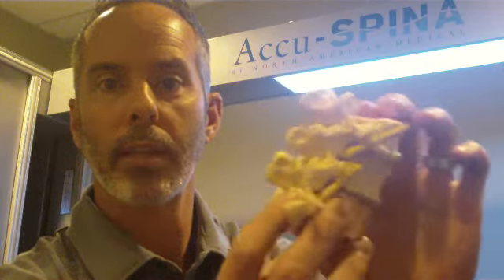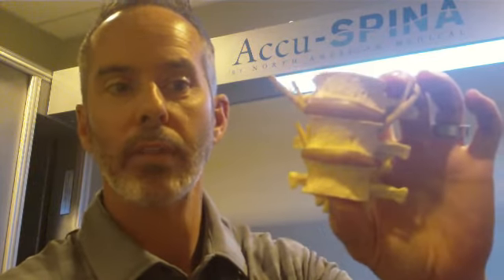low back pain costa mesa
This is a video discussing causes of low back pain and the benefits of spinal decompression in treating bulging discs.